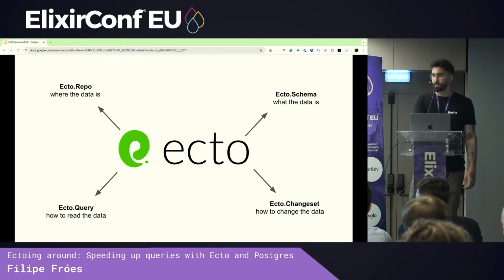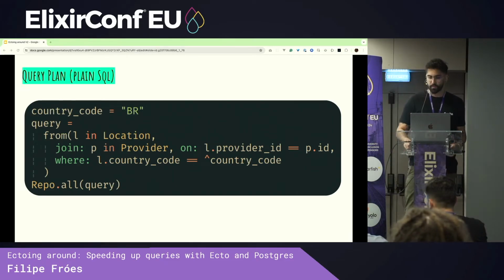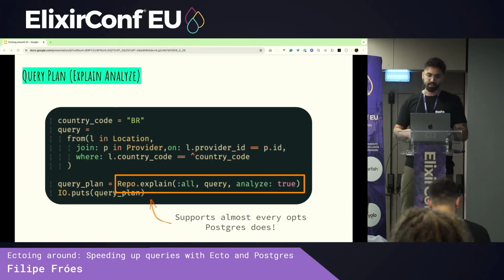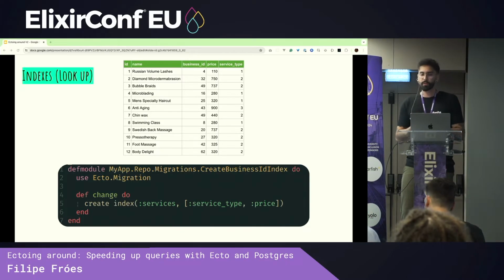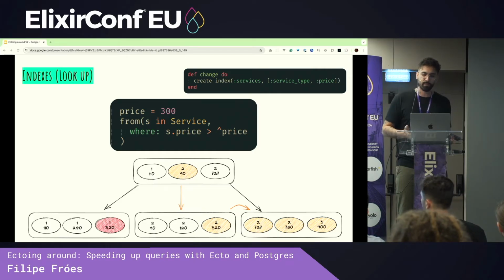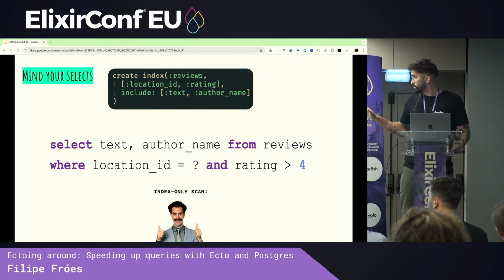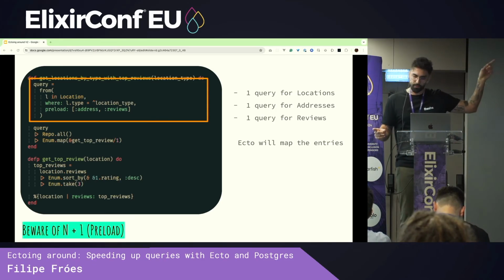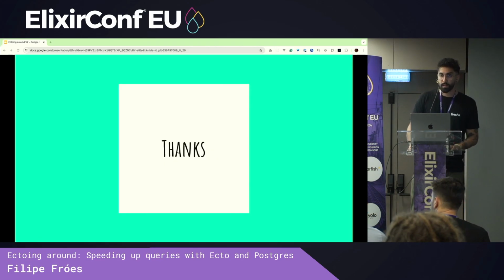Ectoing around: Speeding up Queries with Ecto and Postgres - Filipe Fróes | ElixirConf EU 2024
A deep-dive into some of the Postgres internals and features focusing on speeding up queries. Using Ecto for practical examples and other visualizations, the aim is to provide a clear understanding of how to analyze, identify issues and finally optimize your queries. We'll also dabble into the details of how indexes lookups, lateral joins and other features of Postgres work to help fixate the knowledge.